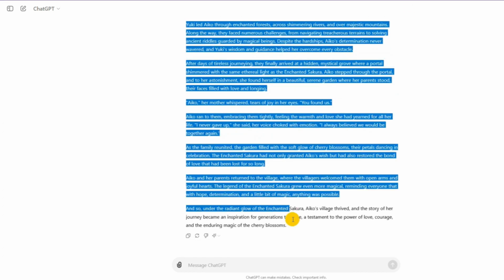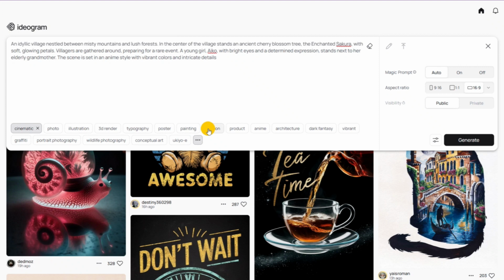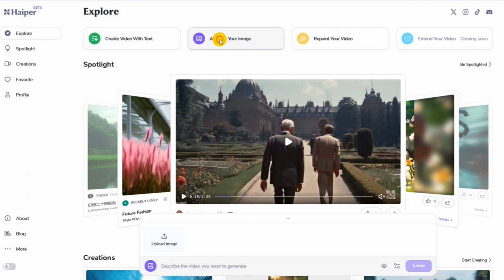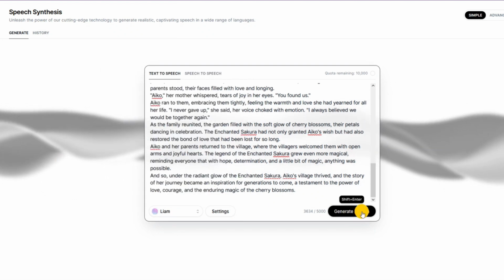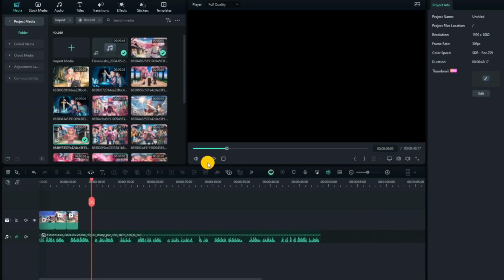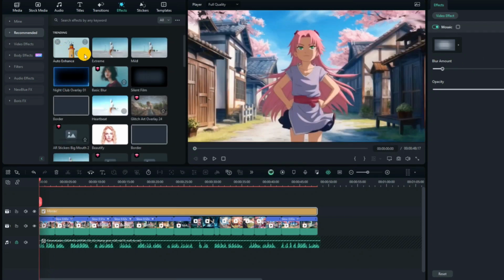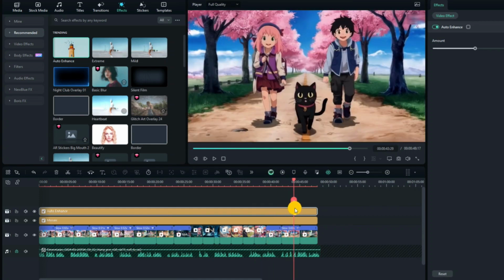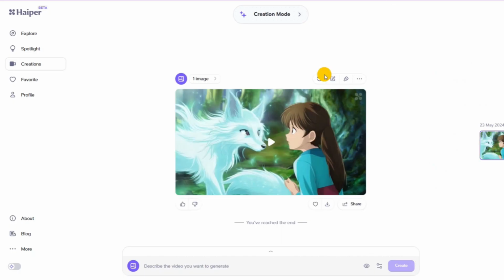How to Make Anime-Style YouTube Videos: A Step-by-Step Guide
Welcome to our comprehensive guide on creating anime-style YouTube videos! 🌟 Anime, Japan's unique animation style, has captivated audiences worldwide and inspired countless creators. In this video, we'll explore how you can harness the power of anime to create a successful YouTube channel across various niches, including motivational, educational, and entertainment content.

📜 In This Video, You'll Learn:

    How to generate engaging anime-style scripts using AI tools like GPT.
    Step-by-step instructions to create stunning anime images with Ideogram AI.
    Techniques to animate your images effortlessly with Hyper AI.
    Essential video editing tips to polish your content and add the perfect finishing touches.

🔧 Video Editing Tips:

    Slow down video speed to match your voice-over
    Add effects like blur and auto-enhance to improve video quality
    Incorporate sound effects and background music for a captivating viewer experience

💡 Pro Tips:

    Experiment with different styles and prompts to find your unique voice
    Practice regularly to perfect your anime-style video creation process
    Utilize SEO strategies to increase your channel's visibility and attract more viewers